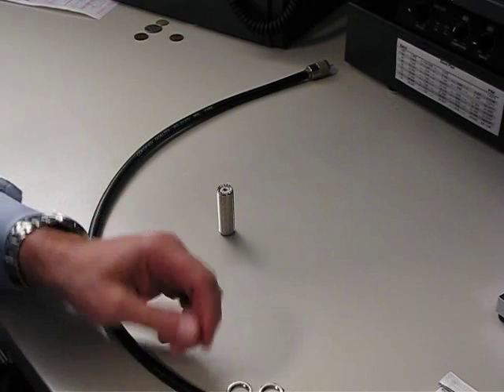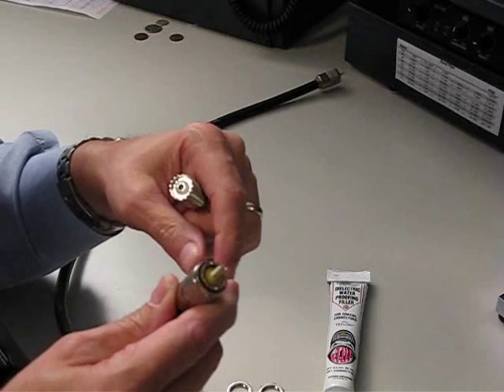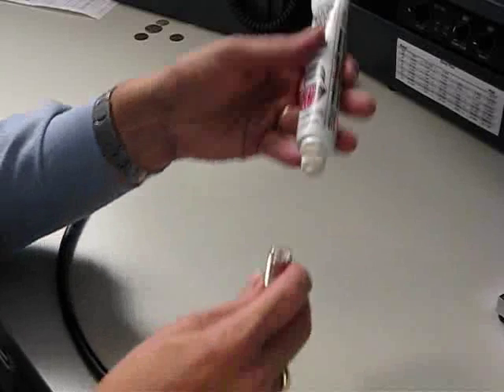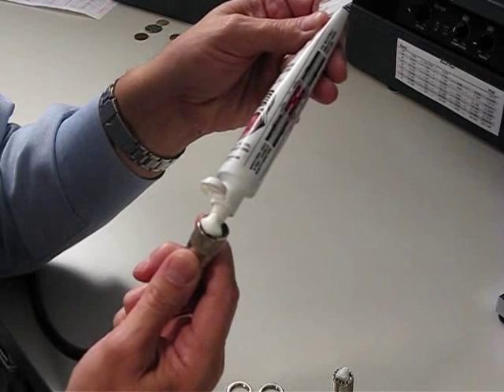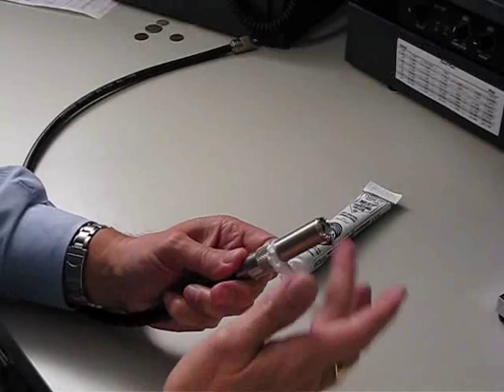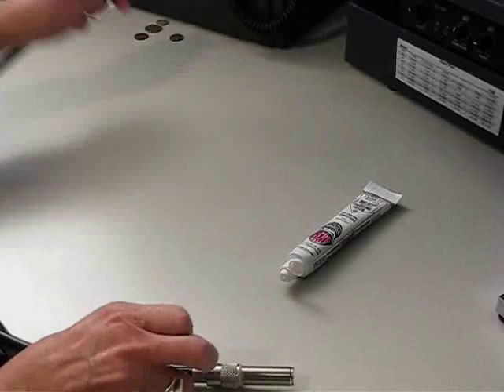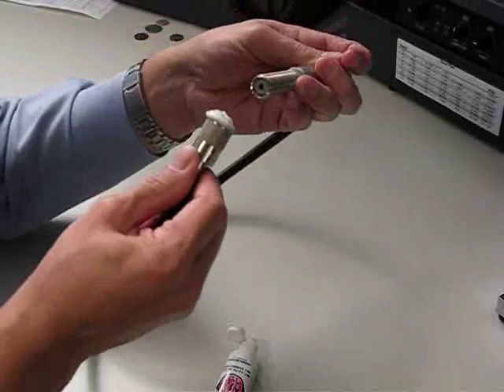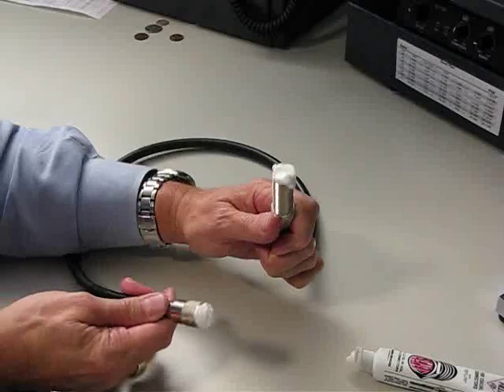Dielectric Water Proofing Filler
Prevent moisture infiltration by occupation.